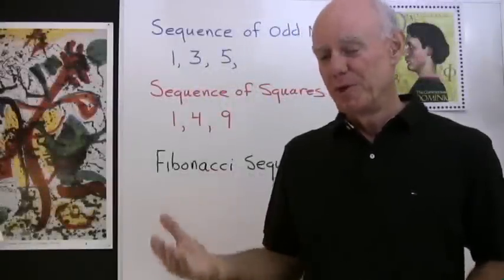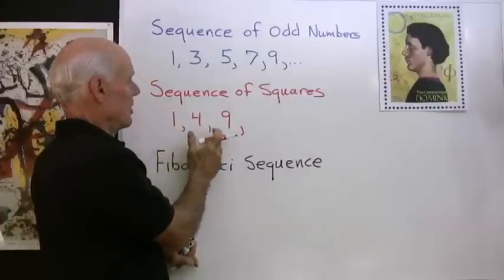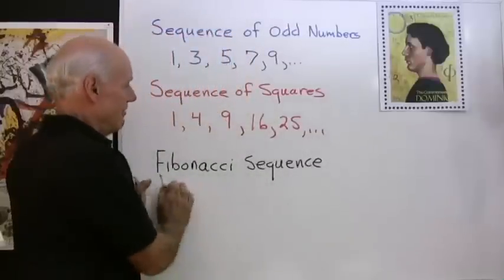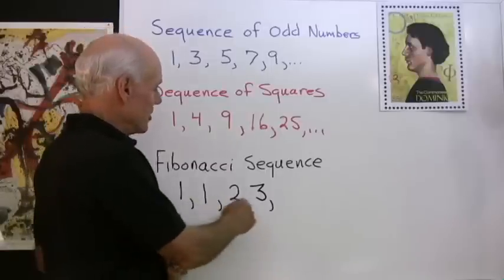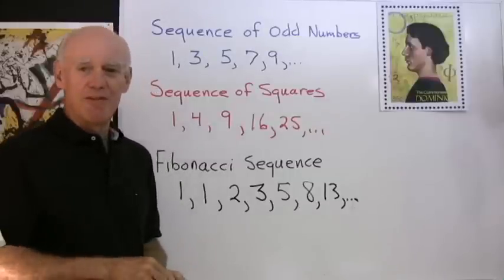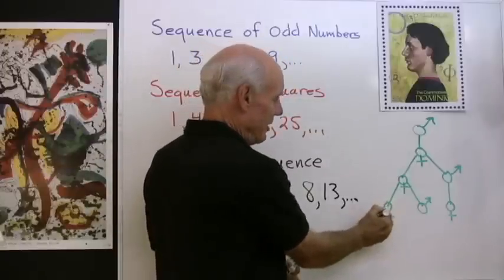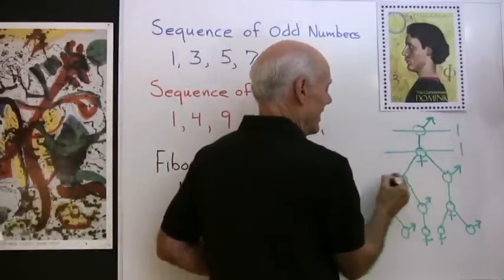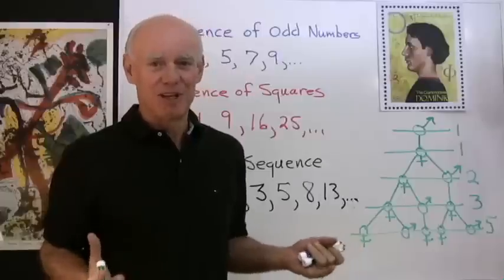The Fibonacci Sequence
Doing mathematics is an enjoyable experience. We experience this when we work with sequences. The Fibonacci sequence has many applications in the world around us, including the family tree of a male honey bee.